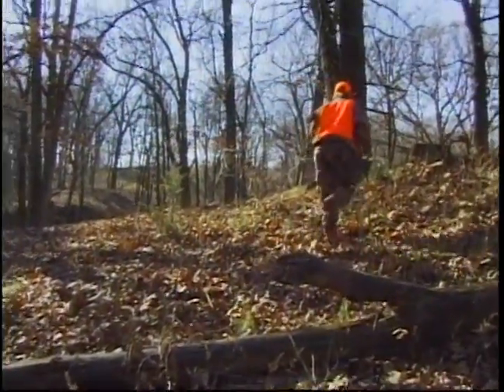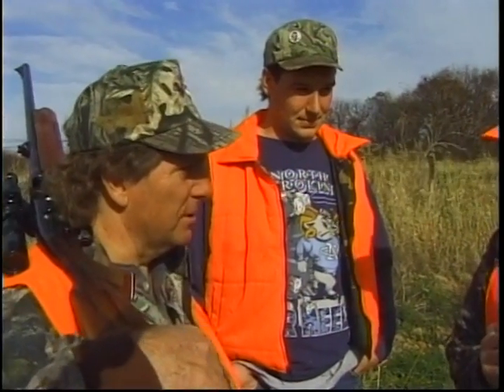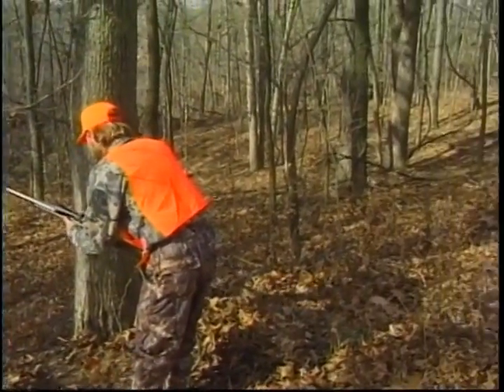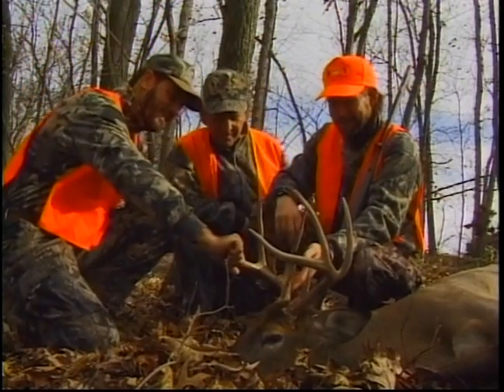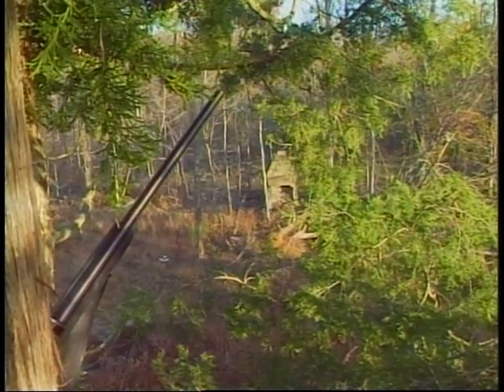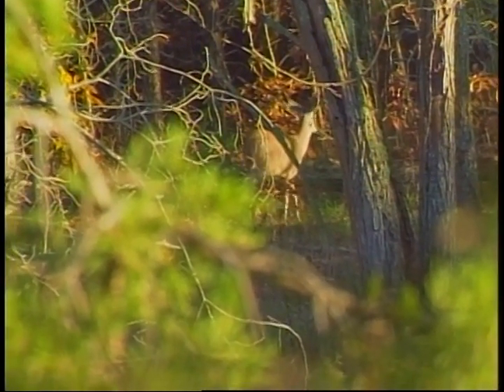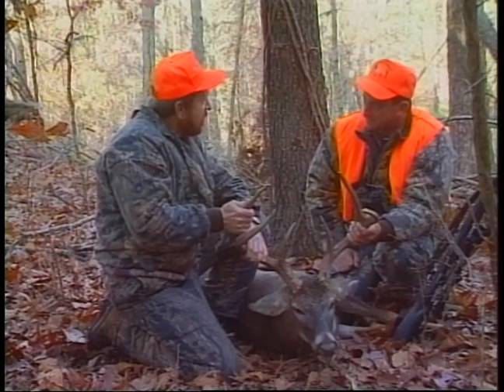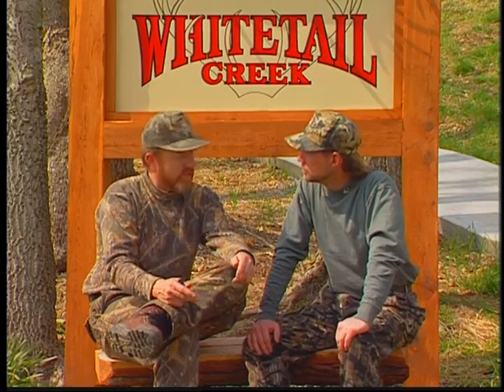Ultimate Whitetail Season 5: High Wide and Heavy - Tape 2 | 1999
Harold Knight & David Hale are self-described “country boys” who turned a friendship and a love of hunting into a decades-long business phenomenon. Knight & Hale’s “Ultimate Hunting” helped to pioneer outdoor television and helped to redefine the game call business. Knight & Hale is the result of an obsession for making game calls better. What began in a basement workshop is today a recognized leader in the hunting industry and Ultimate Hunting includes decades of hunting knowledge that can not be duplicated. We have brought the original tapes to the online world in hopes that our friends will be able to enjoy and share these legendary hunting videos that forged the way for hunting as we know it today.